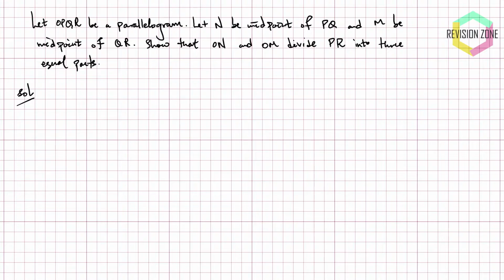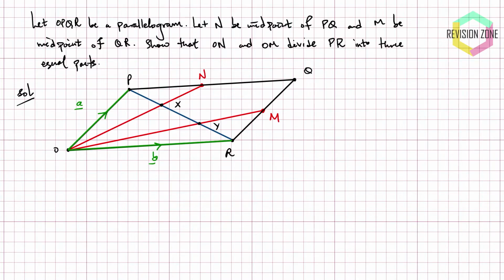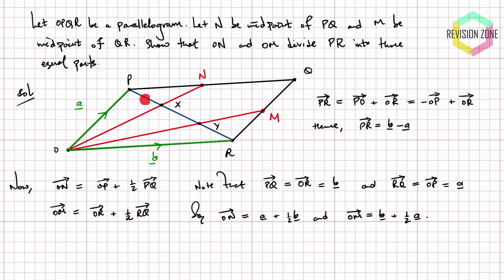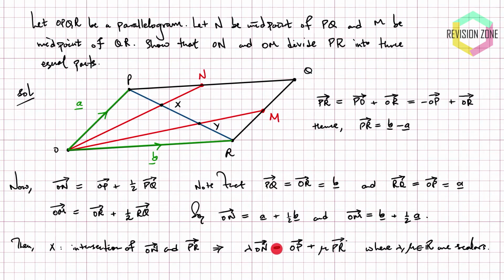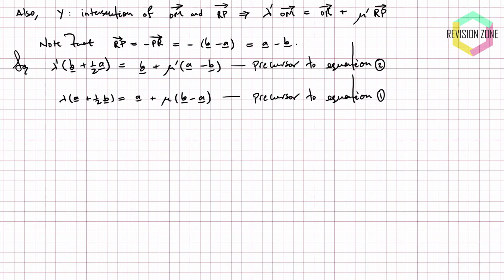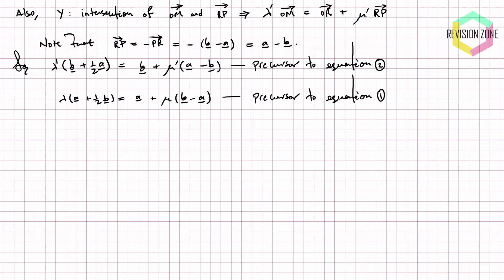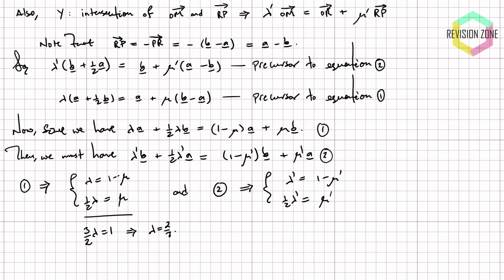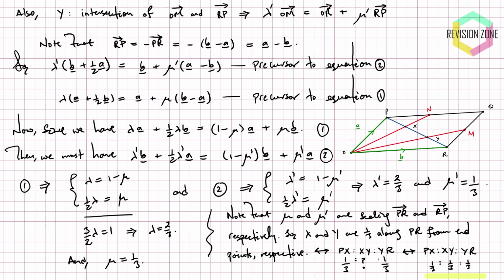Vectors Problem 1 | Y1 Pure Maths Edexcel Challenge Problem 79 | A-Level Maths 2021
AS Level problem on showing that a geometric construction tri-sects a segment. Practice with problem-solving in vectors and writing proofs.

Time Stamps:
00:00 Description of Problem
00:47 Making a Diagram
03:21 Describe Everything in Vectors
05:35 Forming Vector Equation 1
07:27 Vector Algebra
07:55 Forming Vector Equation 2
09:06 Vector Algebra
09:47 Symmetry Arguments
11:50 Forming Simultaneous Equations
12:34 Solving Simultaneous Equations
13:43 Interpreting the Solutions
15:19 Conclusion